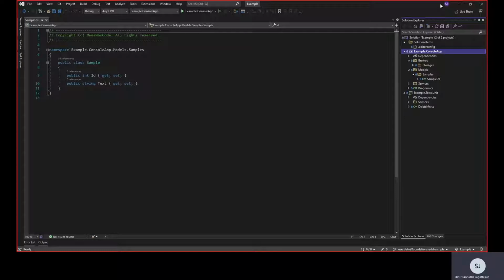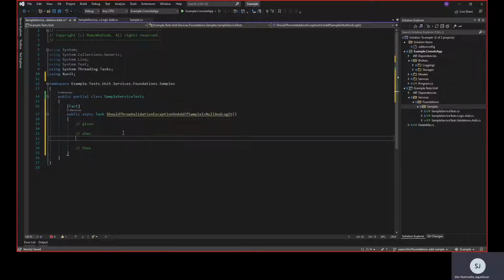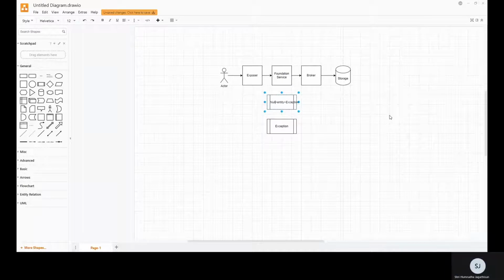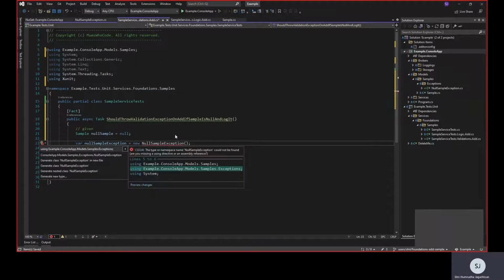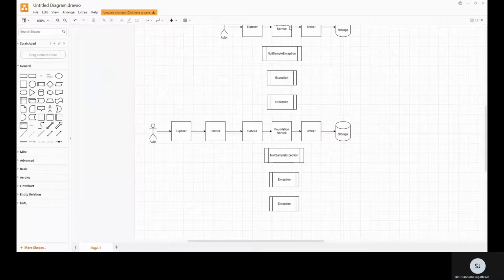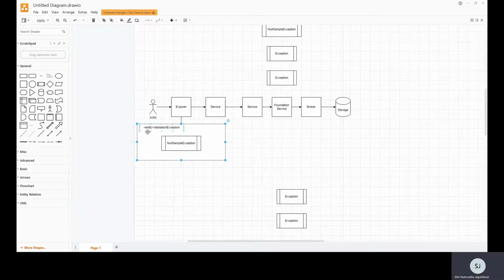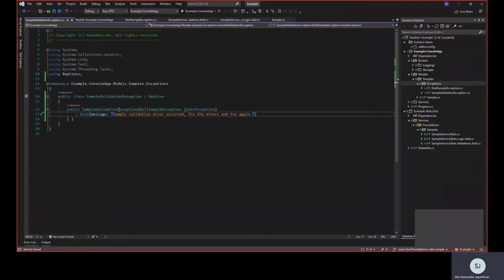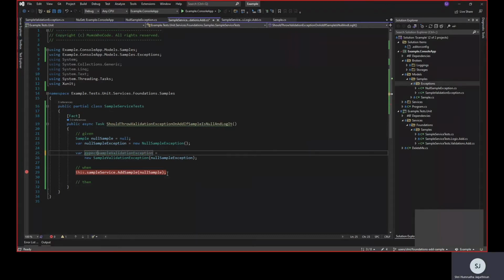Null Check Part 1